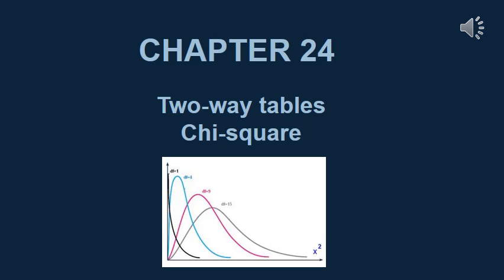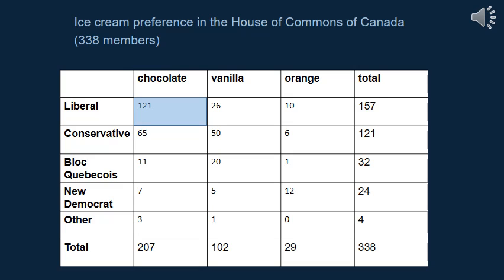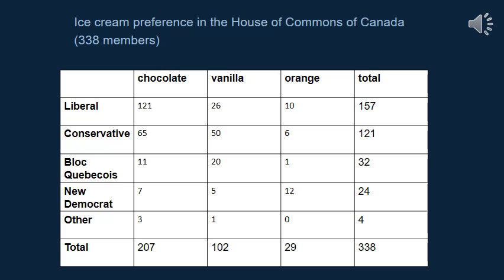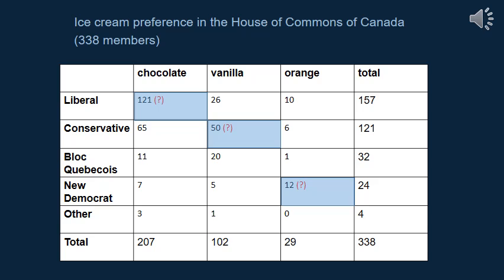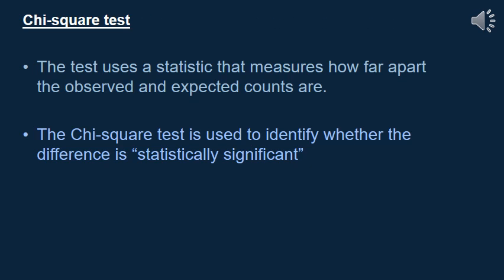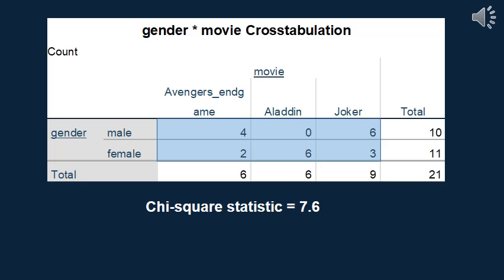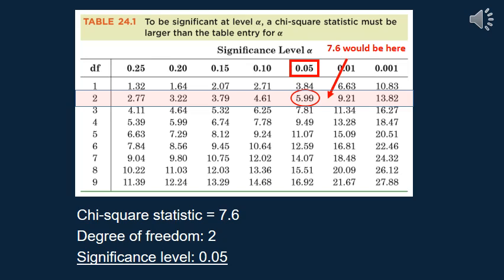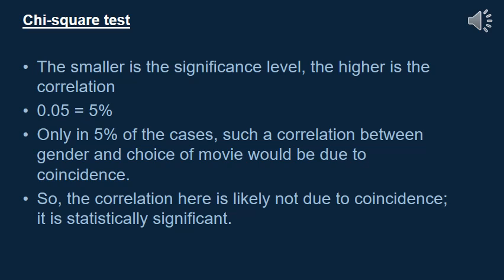Slides chapter 24 voice over